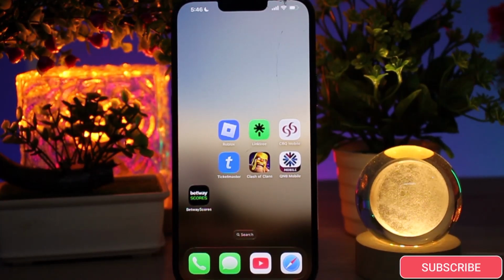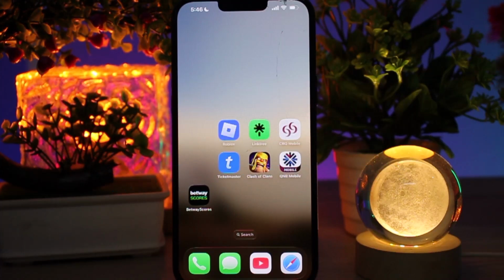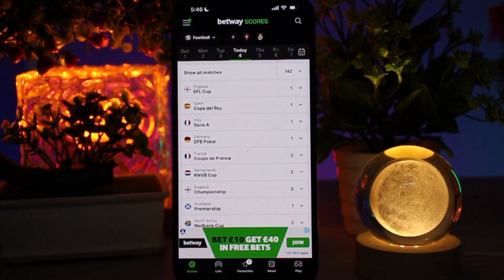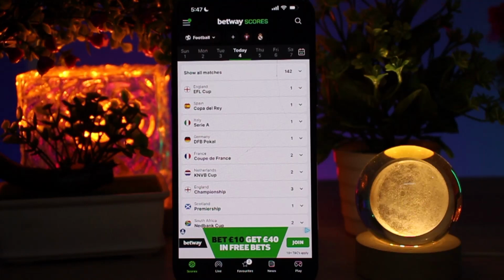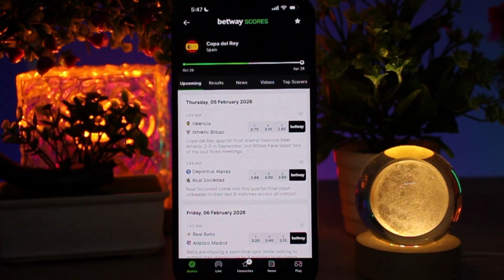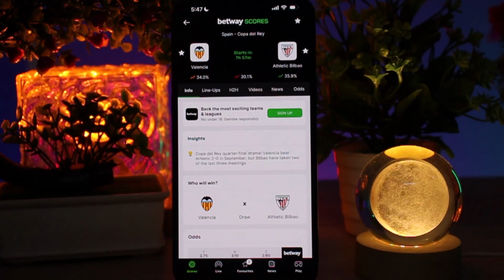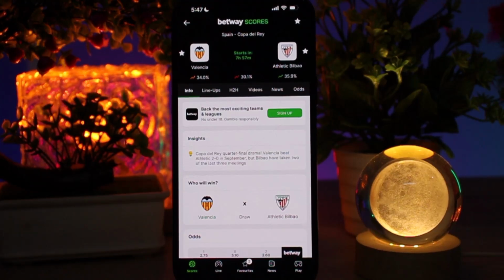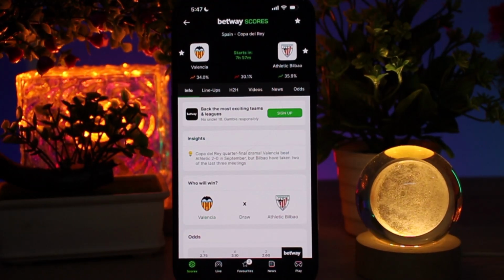How To Bet on Soccer Matches on Betway / Play Soccer Games on Betway